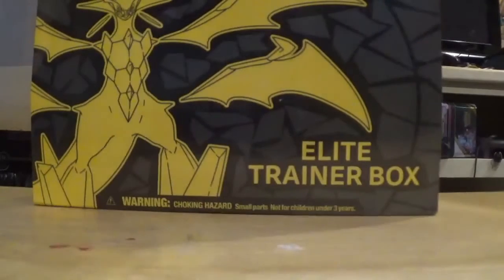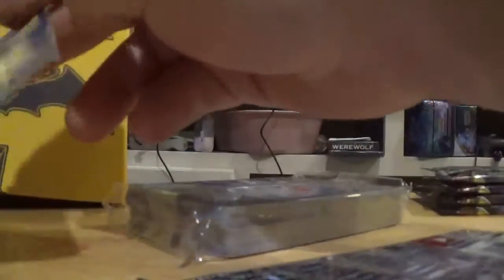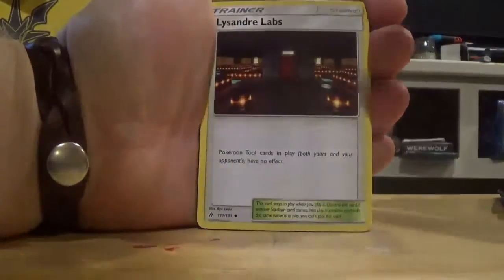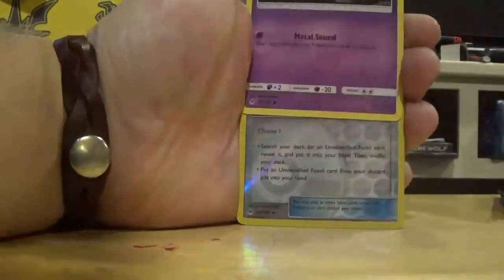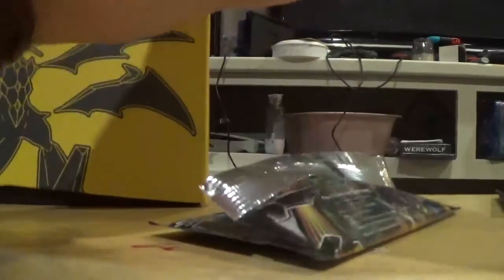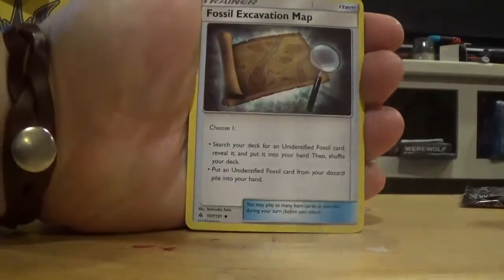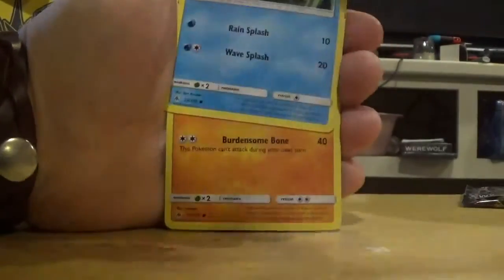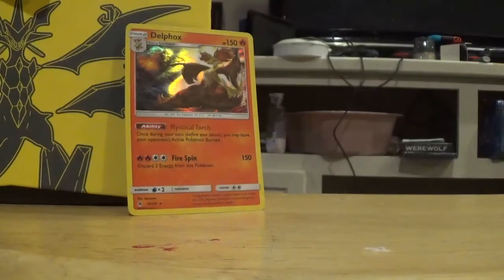Pokemon Forbidden Light Elite Trainer Box Opening